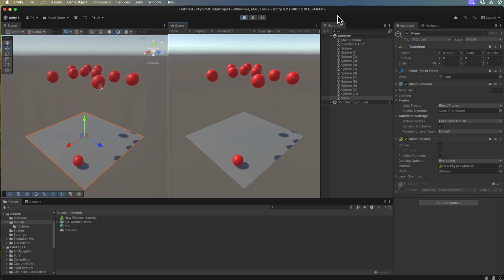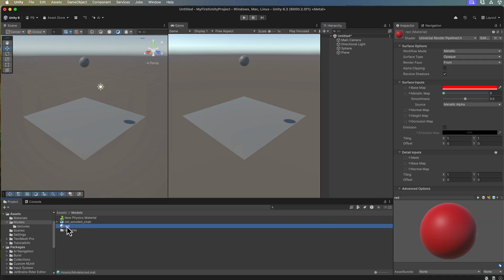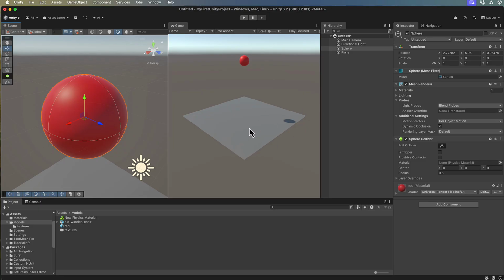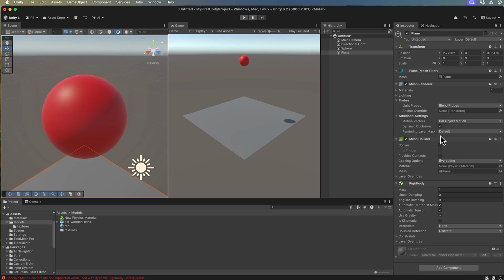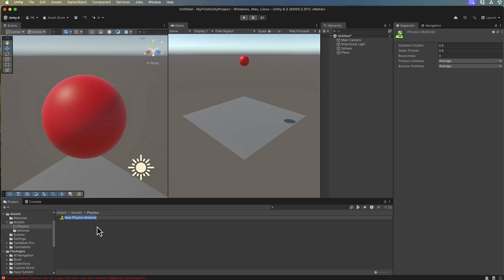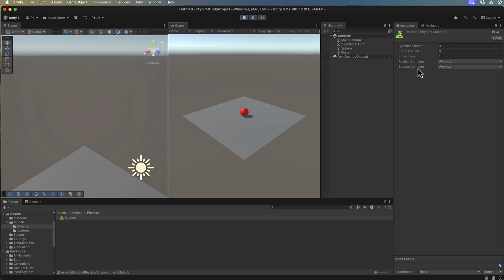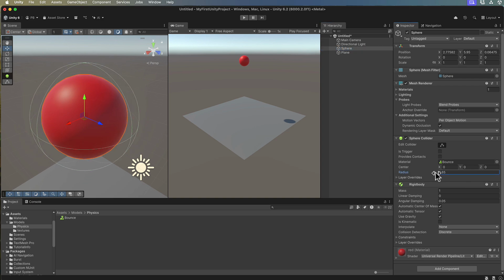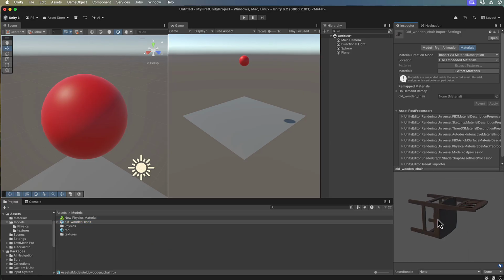7 Physics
In this video we will begin to examine how physics works in the Unity game engine.  You will learn the difference between colliders and rigid bodies and find out how to apply gravity.